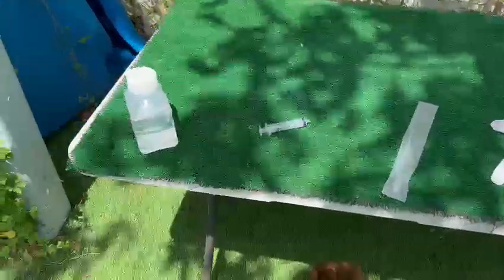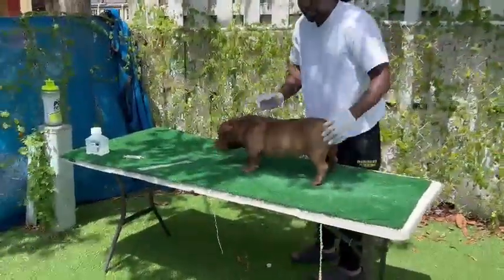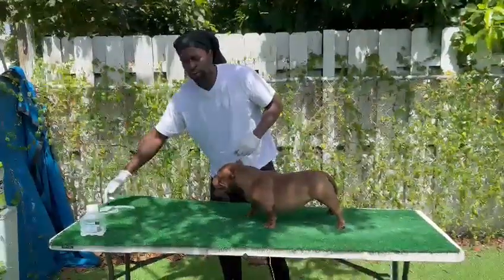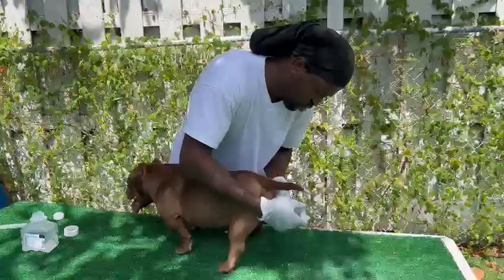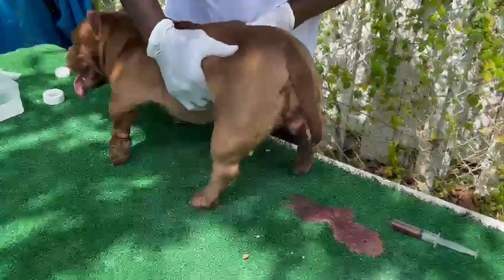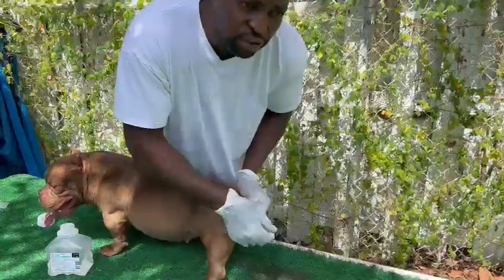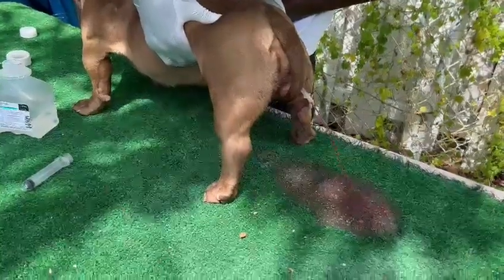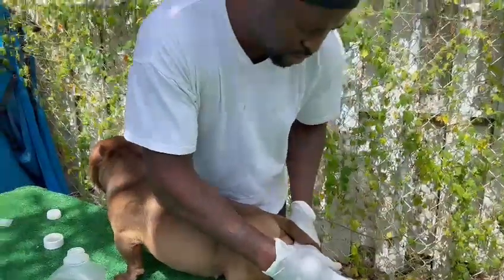how to harmless flush your female from pooling blood step buy step